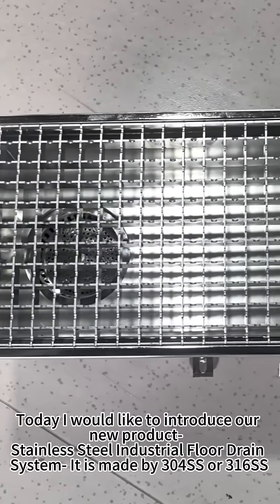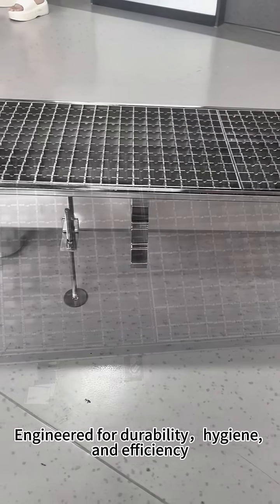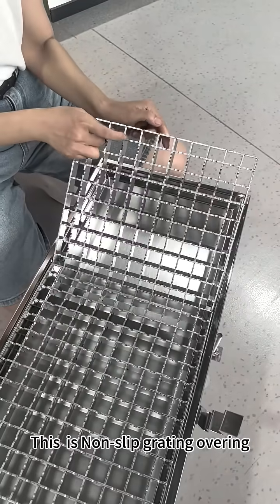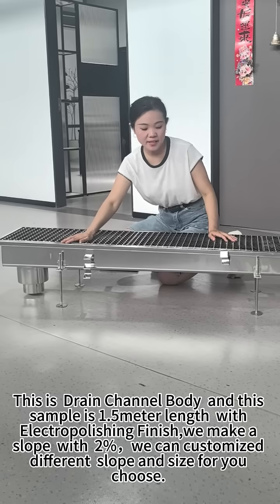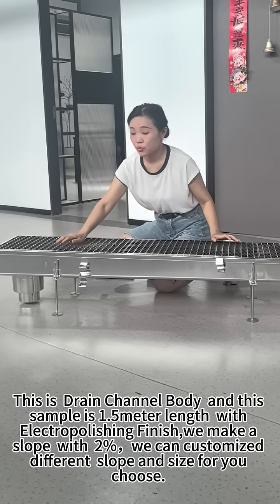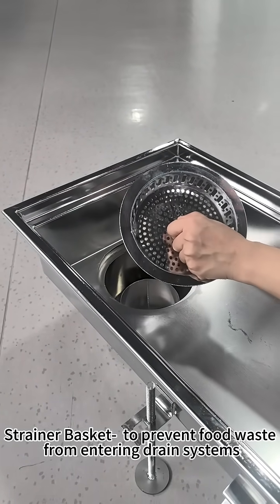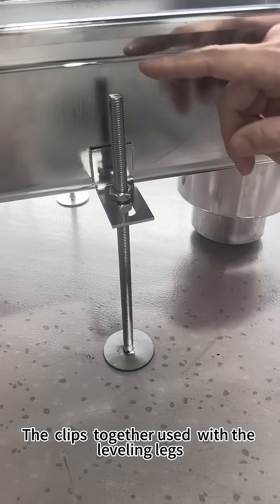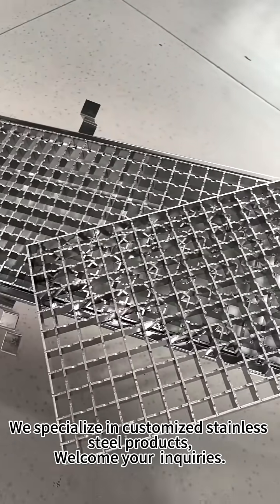What Powers Industrial Drainage Systems?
Moonbay stainless steel industrial floor drain system:
👉 Heavy-duty load bearing
👉 Rust & corrosion resistant
👉 Built for factories and commercial spaces
Would you trust this in your project?